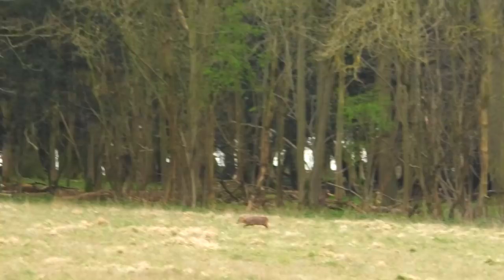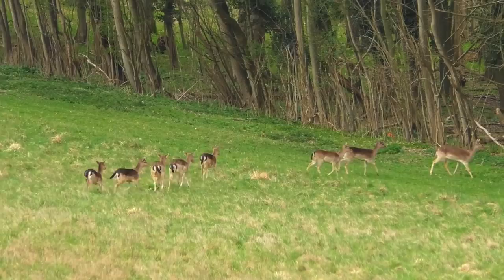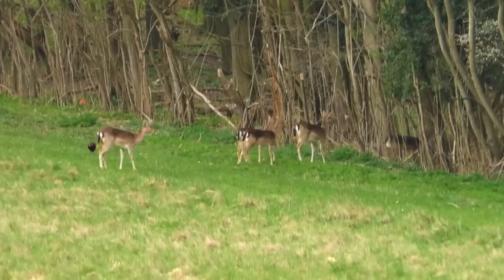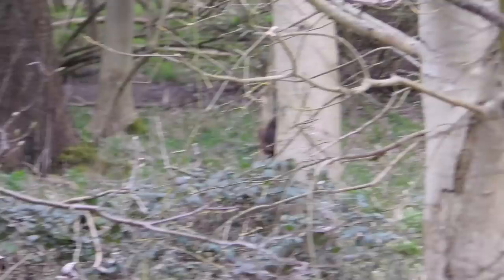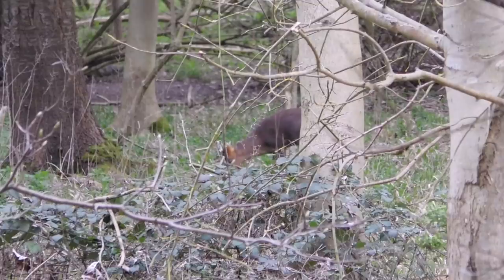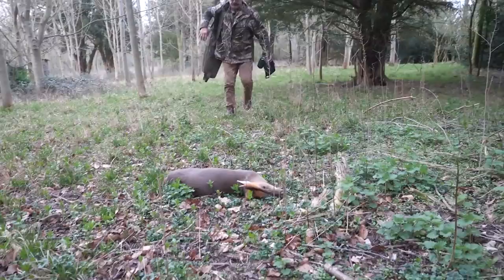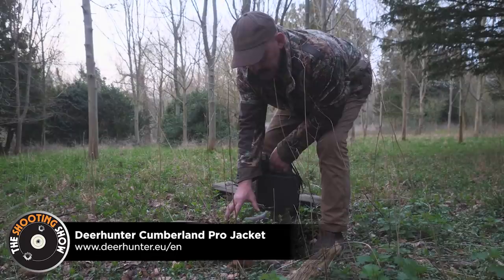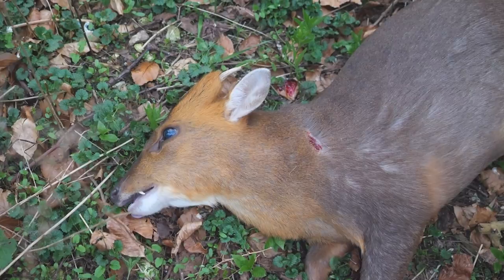The Shooting Show - Muntjac Cull with Geoff Garrod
It's the end of the muntjac cull in Essex, so Geoff Garrod is keen to take to the high seat and finalise his deer management for the year.

Geoff's kit list:

Optics:
- GECO 4x3-12x5

Gun:
- Sako M591 .243 Win

Accessories:
– CENS Digital Ear Defenders

FREE MAGAZINE OFFER:
Before you take us up on our subscription offer, maybe you’d be interested in seeing what our Field Sports magazine are all about by signing up for a free magazine